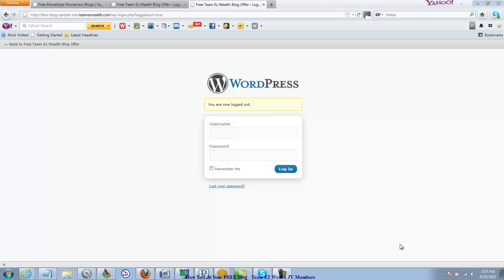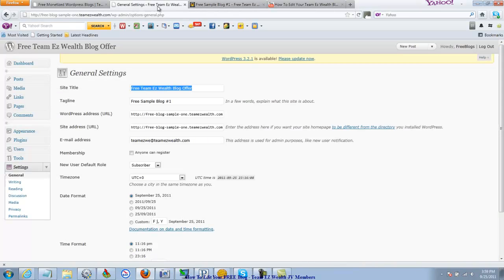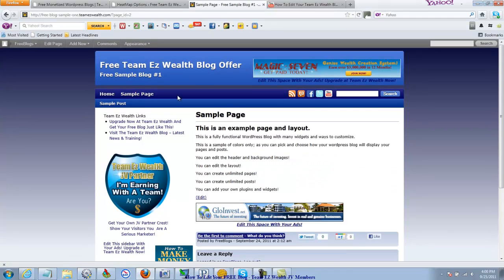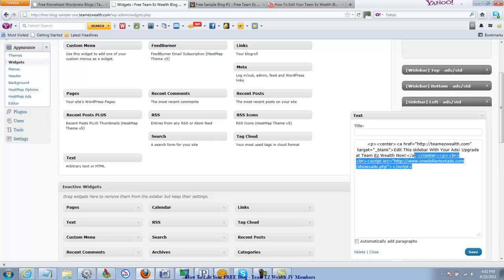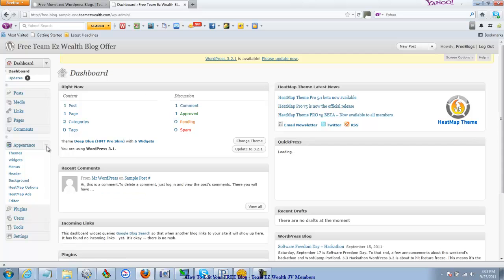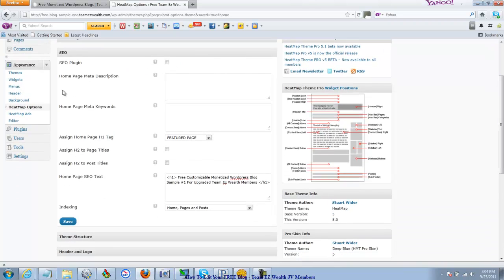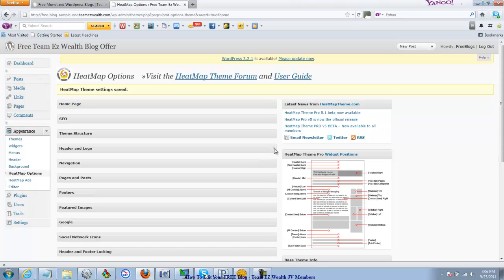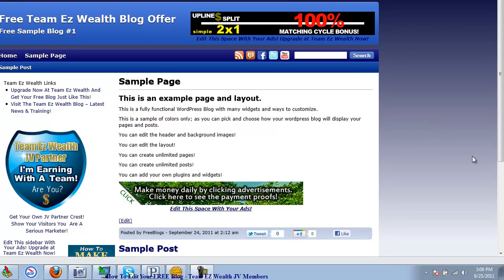How To Edit Your Team Ez Wealth Blog - Part III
Here we talk about changning your blog title and tag line in the settings, as well as go over feature page and html in widgets.